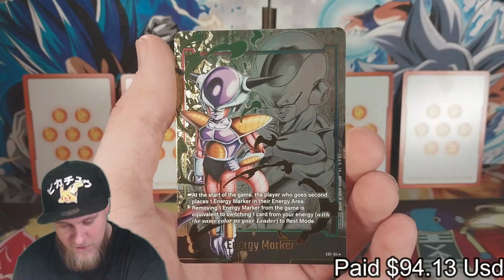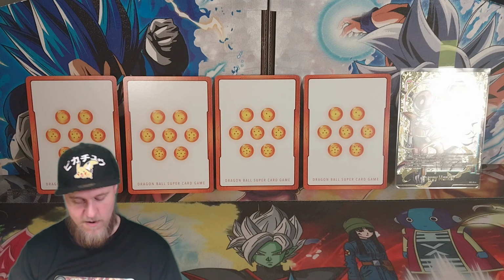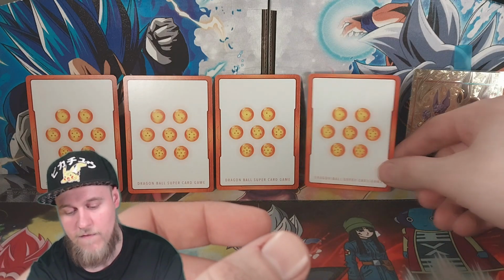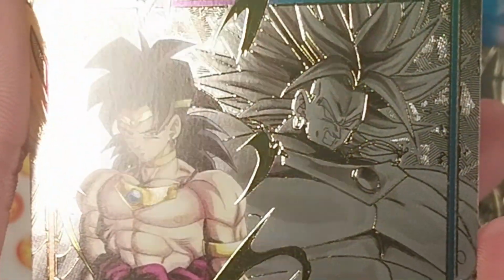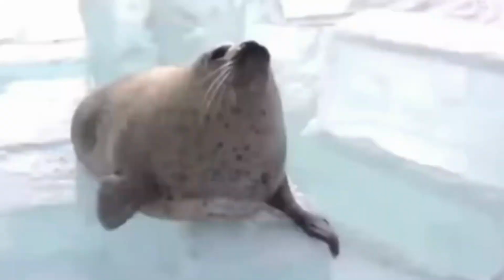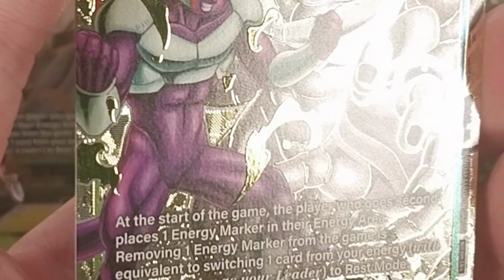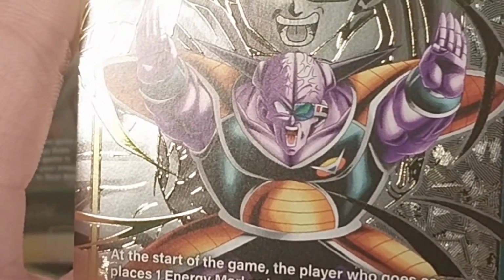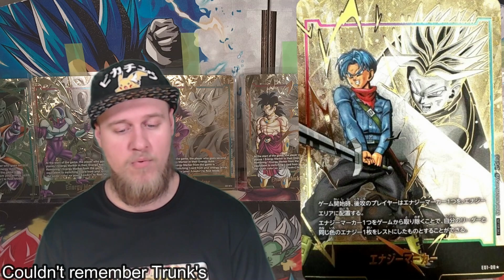These Gold Energy Markers ARE INSANE!! | Dragon Ball Super Card Game Fusion Worlds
What is going on my shiny cardboard enthusiast's!  Welcome back to the channel & Today we are looking at these gold energy marker card's, that are apart of the dragon ball super card game fusion worlds. I decided to pick 6 of the 12 cards available. So be sure to let me know which card is your favorite in the comment section. That's all I have for now everyone! Thank you for taking time out of your day to listen to me ramble about some shiny cardboard! Have a great rest of your day everyone and I will catch you all in the next video!